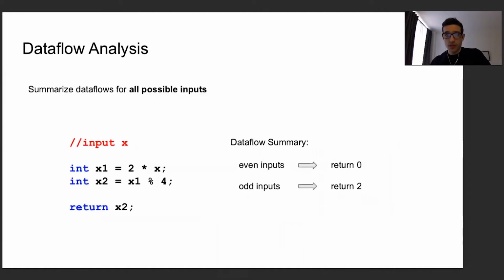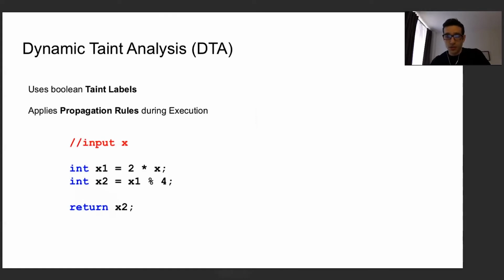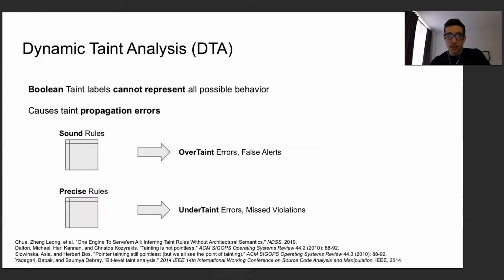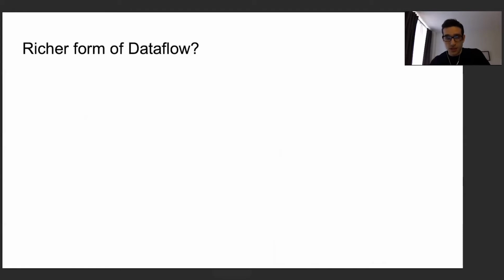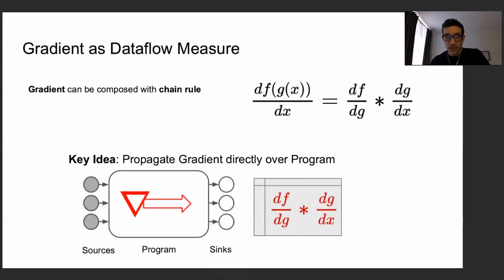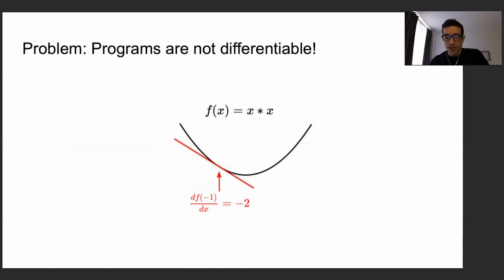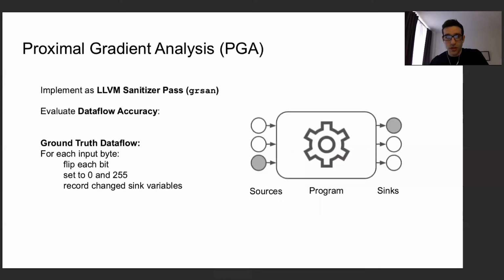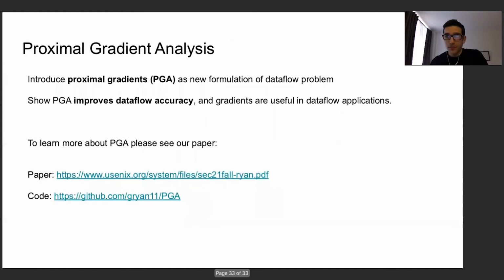USENIX Security '21 - Fine Grained Dataflow Tracking with Proximal Gradients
Gabriel Ryan, Abhishek Shah, and Dongdong She, Columbia University; Koustubha Bhat, Vrije Universiteit Amsterdam; Suman Jana, Columbia University

Dataflow tracking with Dynamic Taint Analysis (DTA) is an important method in systems security with many applications, including exploit analysis, guided fuzzing, and side-channel information leak detection. However, DTA is fundamentally limited by the Boolean nature of taint labels, which provide no information about the significance of detected dataflows and lead to false positives/negatives on complex real world programs.

We introduce proximal gradient analysis (PGA), a novel, theoretically grounded approach that can track more accurate and fine-grained dataflow information. PGA uses proximal gradients, a generalization of gradients for non-differentiable functions, to precisely compose gradients over non-differentiable operations in programs. Composing gradients over programs eliminates many of the dataflow propagation errors that occur in DTA and provides richer information about how each measured dataflow effects a program.

We compare our prototype PGA implementation to three state of the art DTA implementations on 7 real-world programs. Our results show that PGA can improve the F1 accuracy of data flow tracking by up to 33% over taint tracking (20% on average) without introducing any significant overhead (less than 5% on average). We further demonstrate the effectiveness of PGA by discovering 22 bugs (20 confirmed by developers) and 2 side-channel leaks, and identifying exploitable dataflows in 19 existing CVEs in the tested programs.